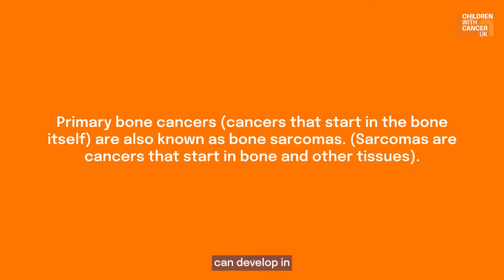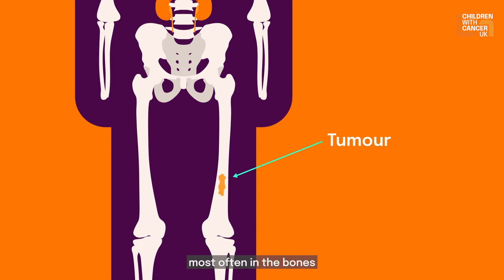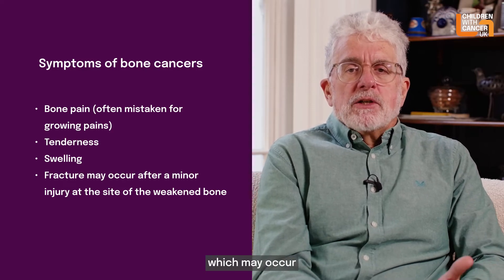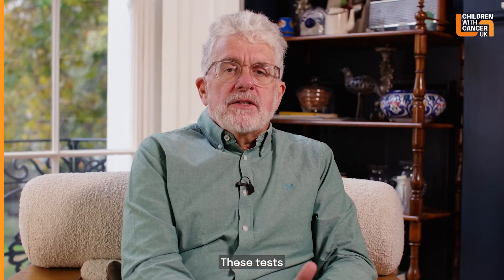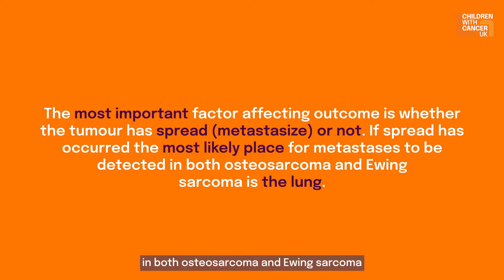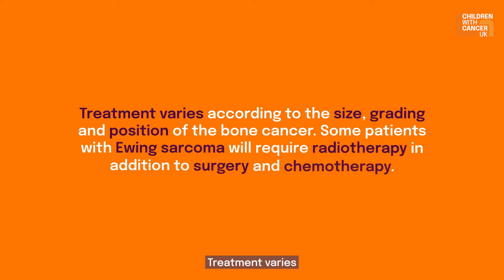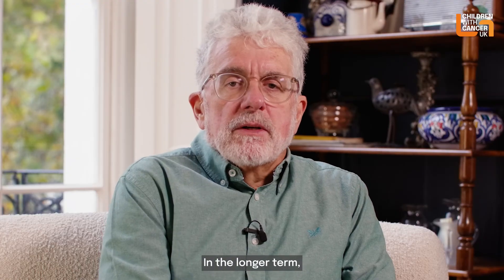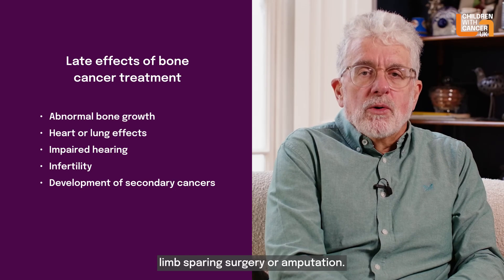What type of cancer are bone cancers? | Childhood Cancer | Children with Cancer UK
Bone sarcomas can develop in any of the bones of the skeleton. The two most common types of bone sarcoma in children are osteosarcoma and Ewing sarcoma.

Osteosarcoma is the most common type of bone cancer in children. Although osteosarcoma can develop in any bone, it occurs most often in the bones on either side of the knee and in the upper arm.

Ewing sarcoma is the second most common type of bone tumour to affect children.

0:00:00 Common types of bone cancers
0:00:23 What is osteosarcoma?
0:00:41 What is ewing sarcoma?
0:00:57 Symptoms of bone cancers
0:01:24 Testing process for bone cancers
0:02:12 Treatment for bone cancers
0:03:07 Side effects of bone cancer treatment
0:04:04 What is the survival rate of bone cancer?